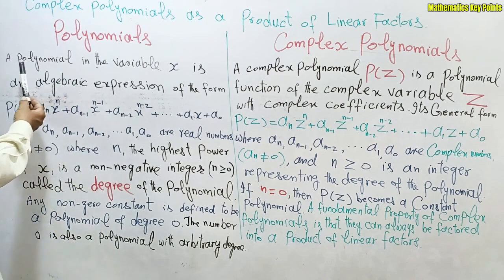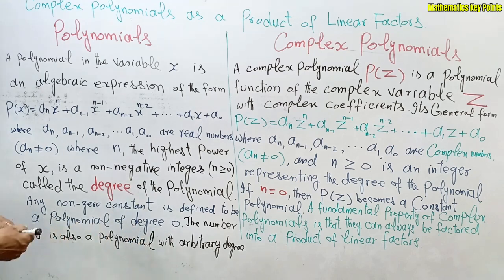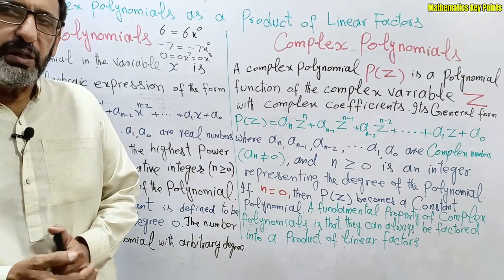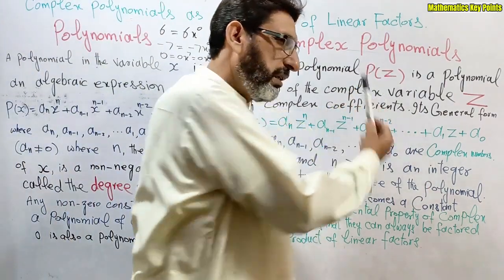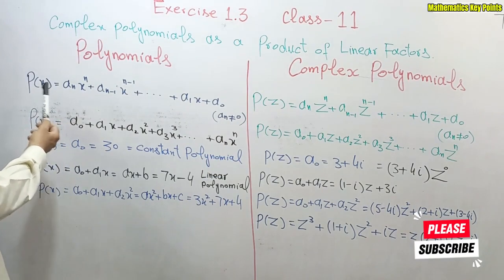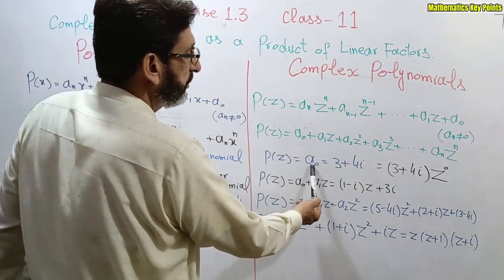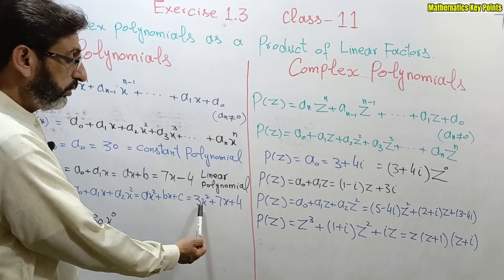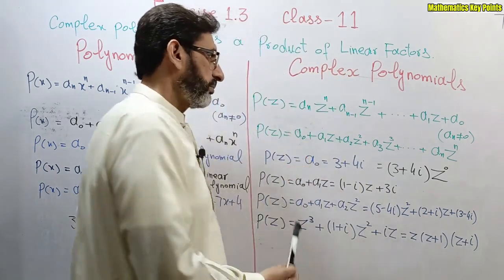Mathematics Key Points | Complex Polynomials | Lecture 12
Formation of Quadratic Equation
Symmetric Functions of the roots of a quadratic equation
Definition of Symmetric Functions
Symmetric Functions
Symmetrical Functions

Relation between Roots and Coefficients of a Quadratic Equation

Sum of the roots of a quadratic equation without solving it
Product of the roots of a quadratic equation without solving it

Properties of Cube Roots of Unity
Complex Cube Roots of Unity
Sum of Cube Roots of Unity
Product of Cube Roots of Unity
Powers of Omega

Nature of Roots of a Quadratic Equation
Nature of Roots of a Quadratic Equation through Discriminant
Discriminant of a Quadratic Equation / Expression
Theory of Quadratic Equations
Real, Rational, irrational and imaginary, Complex Conjugates

DiscriminantofaQuadraticEquation/Expression
unit-2
chapter-2